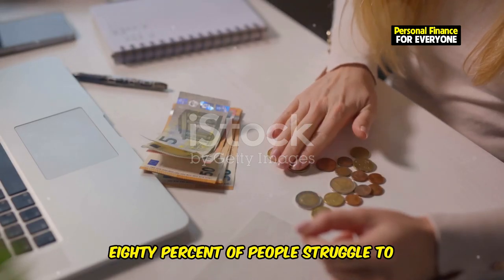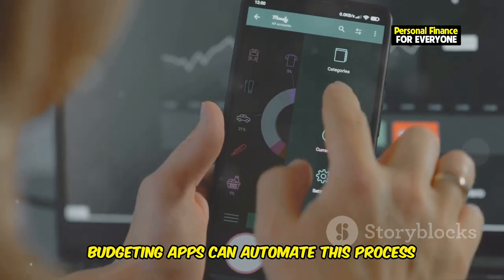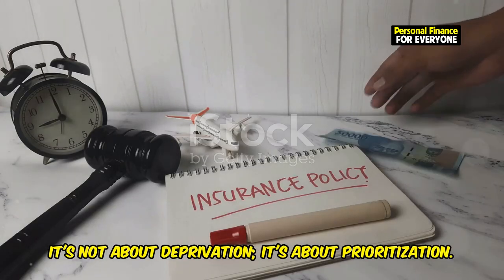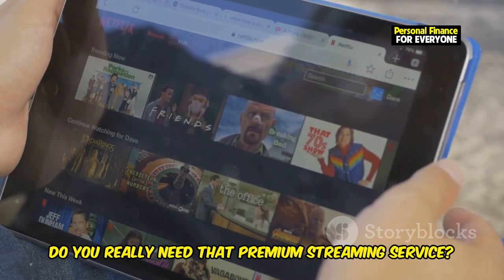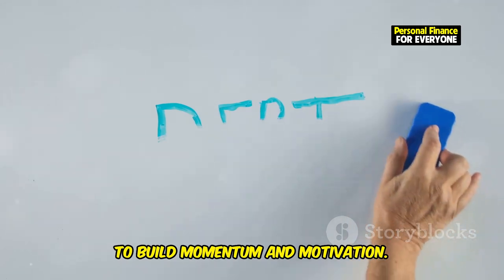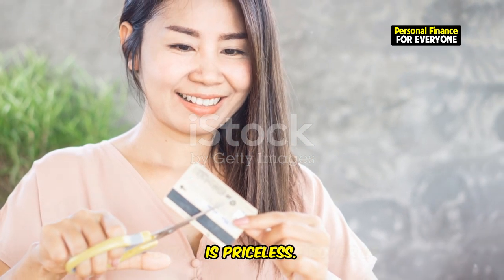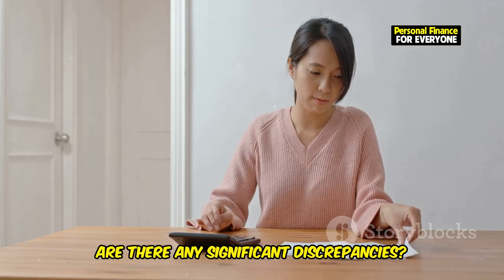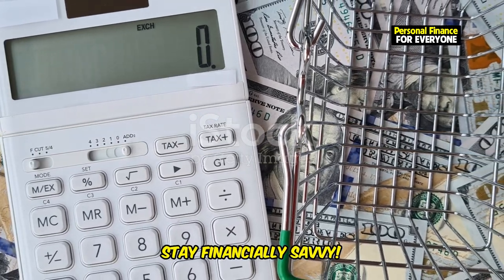7 Simple Steps to Create a Bulletproof Budget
7 Simple Steps to Create a Bulletproof Budget
Are you looking for 7 simple steps to create a bulletproof financial plan and finally take control of your finances? In this video, we break down how to budget effectively so you can build a bulletproof plan to secure your financial future. Learn how to create a budget that works for you and discover the importance of having a bulletproof emergency fund. We’ll also discuss 3 keys to having a bulletproof emergency fund and strategies for getting out of debt. Whether you're asking yourself, "How do I make a budget and stick to it?" or you're curious about what makes a bulletproof strategy truly solid, this guide will help you every step of the way.

From mastering how to make a budget to exploring tips on staying financially healthy, this video has everything you need. Don’t miss out on these 7 steps that will make your financial plan bulletproof!
💸 Ready to make millions online without the hassle of starting a business? 💸
Discover the exact blueprint that helped me and countless others build a successful online income with ease. Whether you're a complete beginner or already making some money online, this course will take you to the next level.

Don't miss out on your chance to finally make money online! 💰

OUTLINE:

00:00:47 Know Your Numbers - Income and Expenses
00:01:55 Essentials First - Prioritizing Your Spending
00:03:17 The Bulletproof Shield - Building Your Emergency Fund
00:03:49 Trim the Fat - Cutting Unnecessary Expenses
00:05:01 Conquer Your Debt - Strategies for Debt Repayment
00:06:22 Make it Automatic - The Power of Automated Savings
00:07:34 Stay Flexible - Review and Adjust Your Budget Regularly